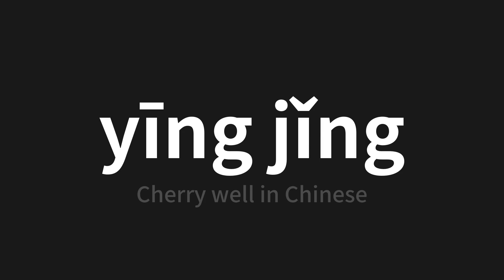How to pronounce yīng jǐng | 樱井 (Cherry well in Chinese)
Master the Pronunciation of 'yīng jǐng | 樱井' - which means : Cherry well in Chinese 📝 with @PerfectPronunciationChinese 🎓🗣️ - [Your Guide to Chinese]

Learn to pronounce 'yīng jǐng' perfectly in Chinese with our easy and engaging tutorial by @PerfectPronunciationChinese! 📖📽️ In this comprehensive video, we provide you with native speaker examples 🗣️👂 and phonetic breakdowns 🎵 to ensure you get the pronunciation just right.